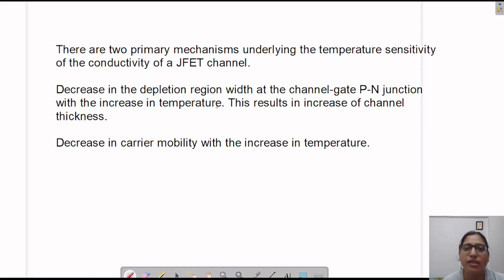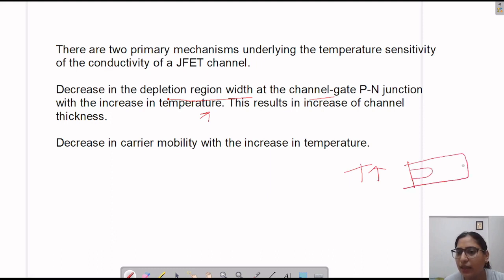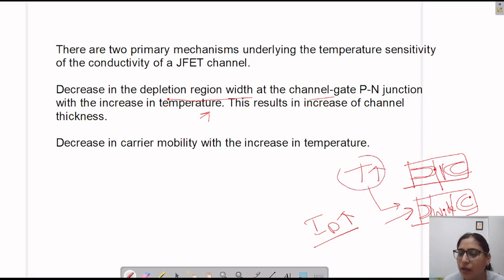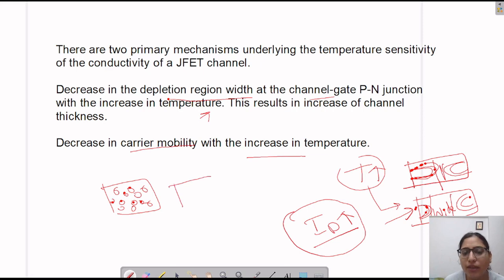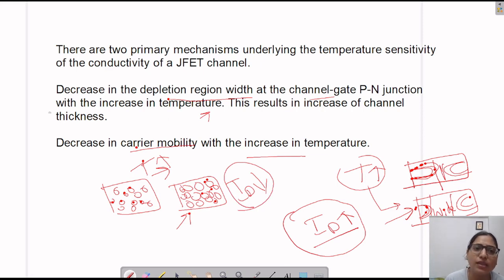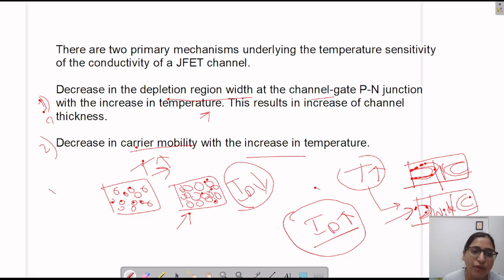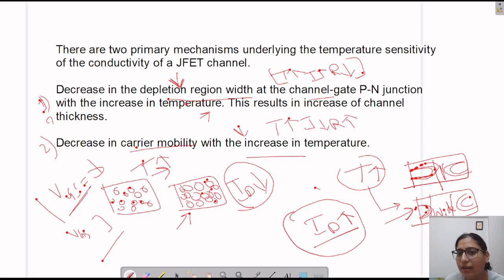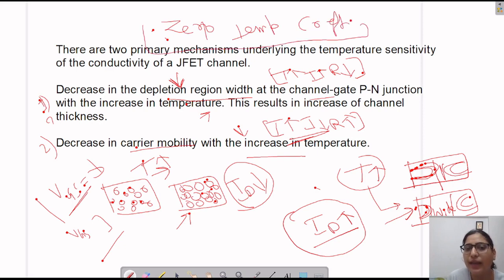Temperature effect on JFET? What is Zero Temperature coefficient?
Best wishes,
Swati Joshi